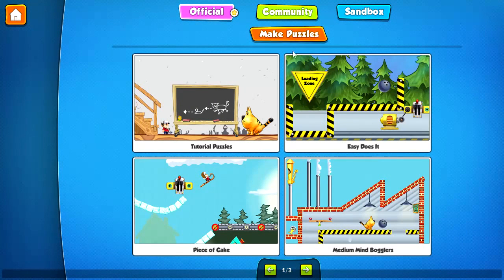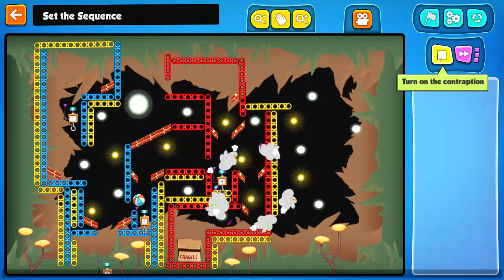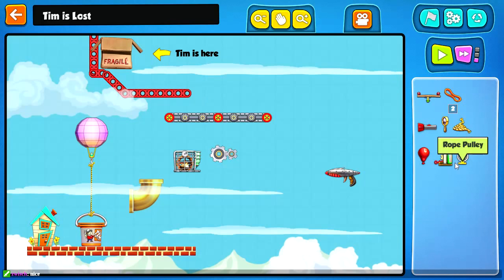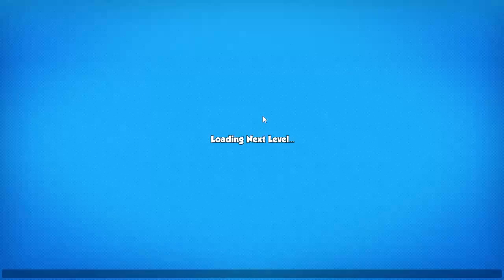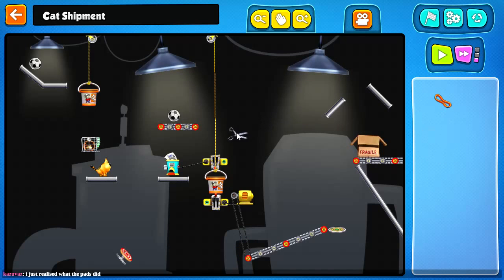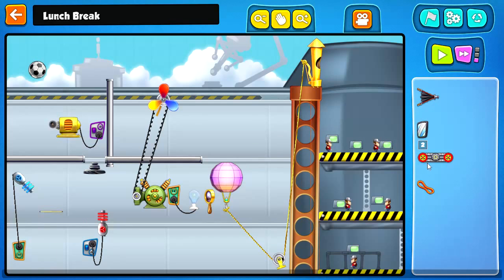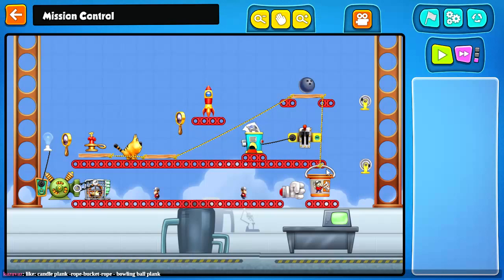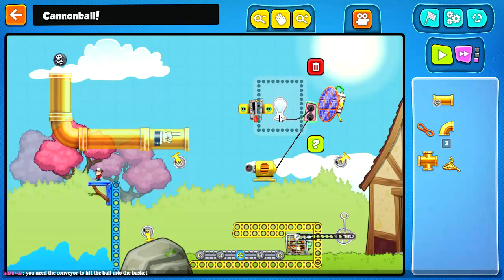Contraption Maker (Part 2)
From the creators of The Incredible Machine 2: create Rube Goldberg machines for the silliest of tasks!